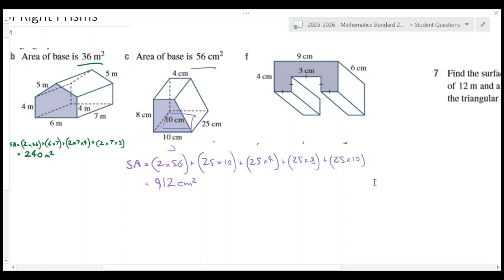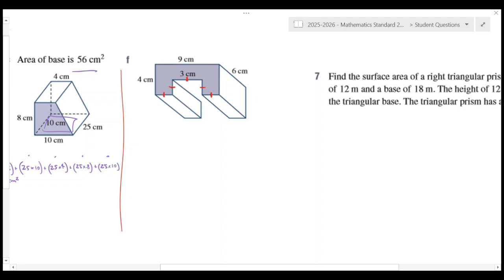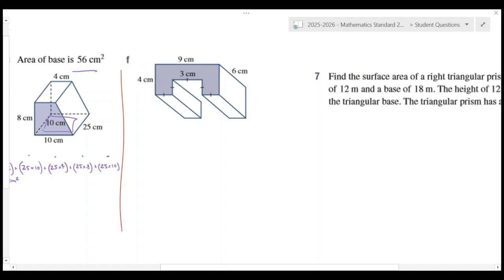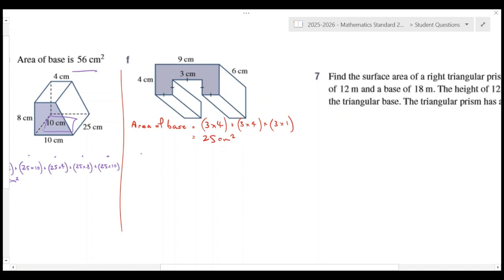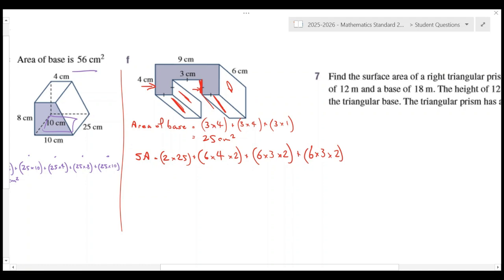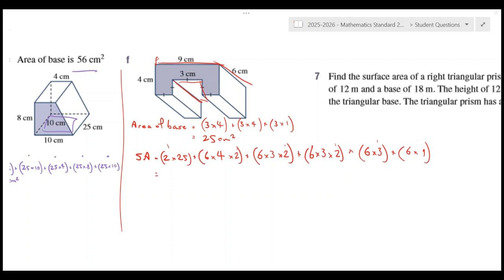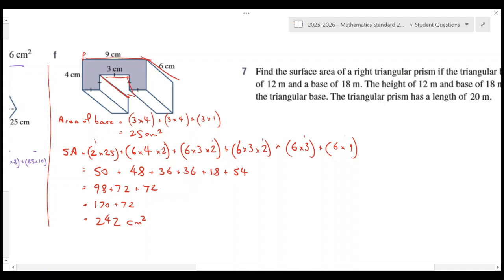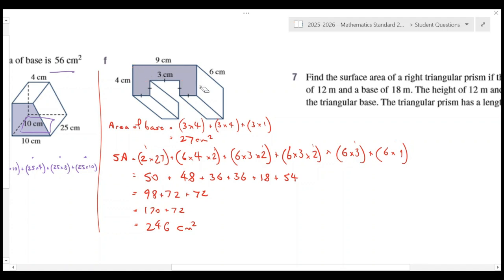Ex 6D Q4f